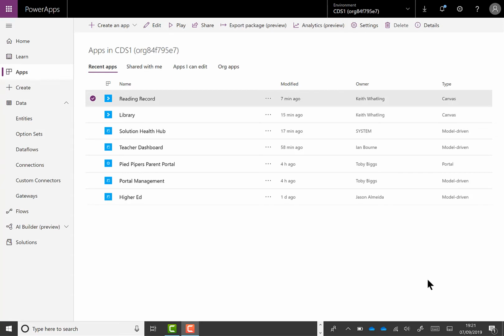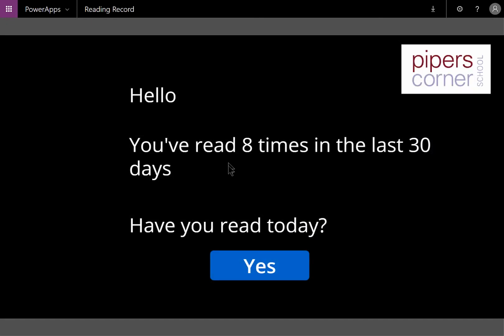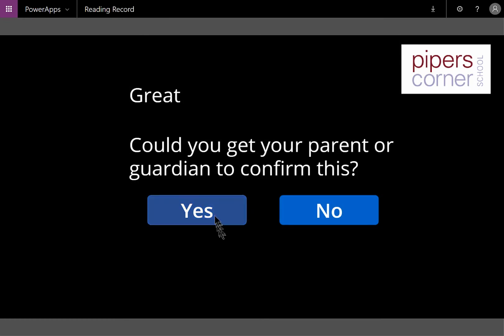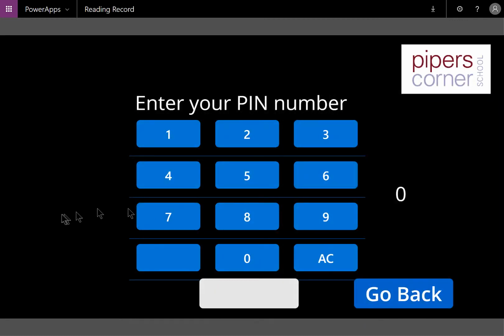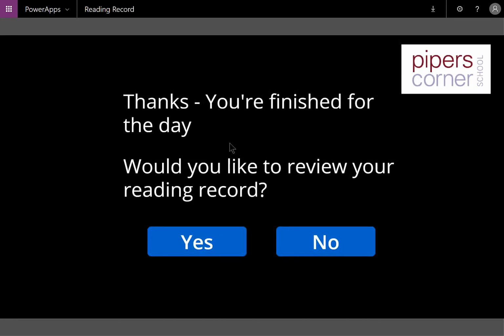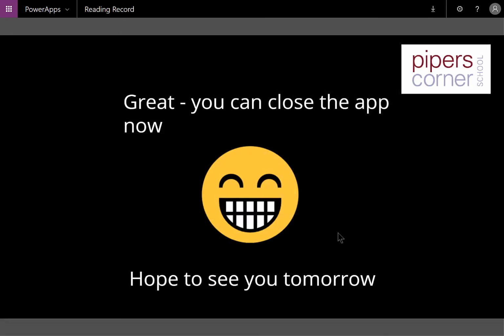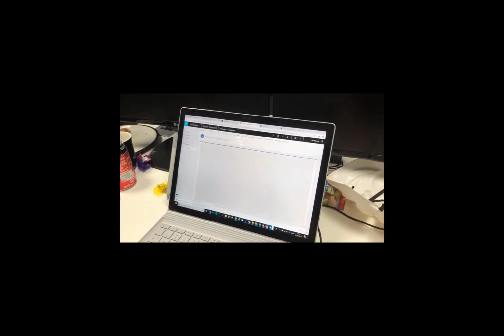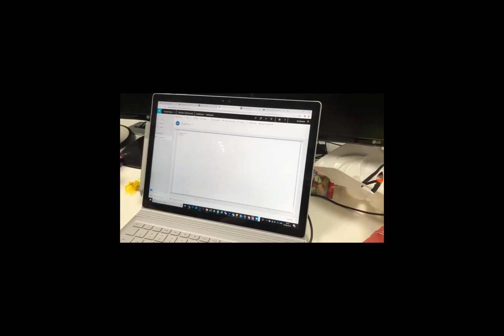Global Hack for Education Pied Pipers UK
Our submission for the global hack for education